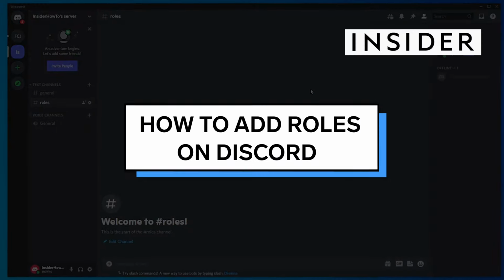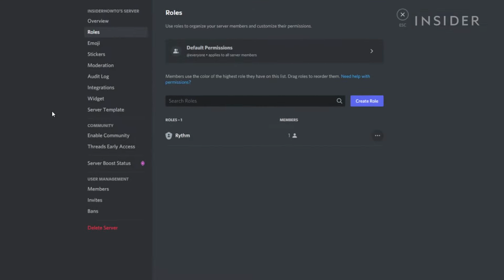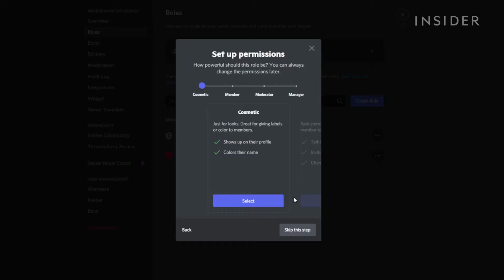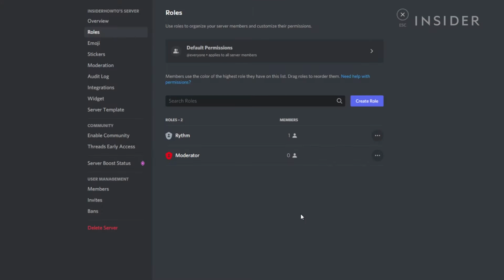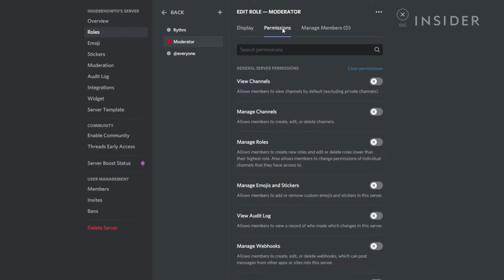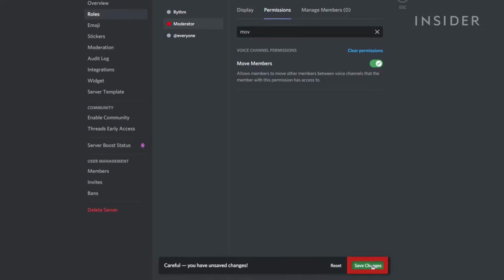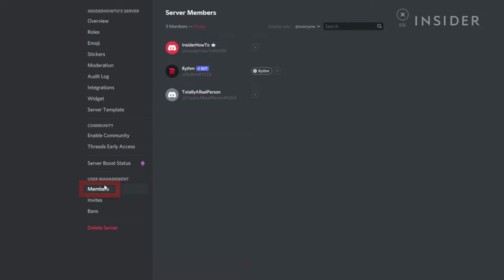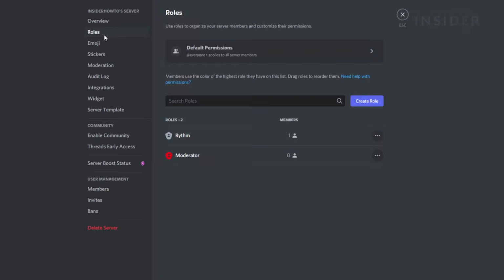How To Add Roles On Discord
0:00 Intro
0:10 Adding a role
0:48 Setting up permissions
1:03 Adding users
1:17 Removing roles
1:38 Adjusting role permissions
2:10 Assigning roles

Watch this tutorial to learn how to add and remove roles, adjust permissions, and assign them to members.